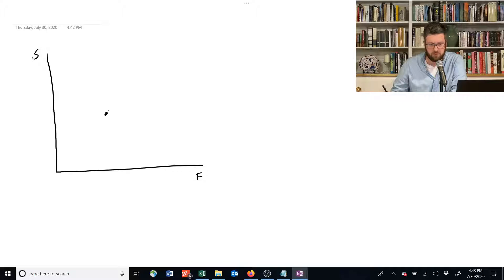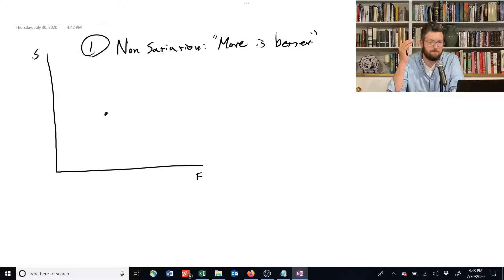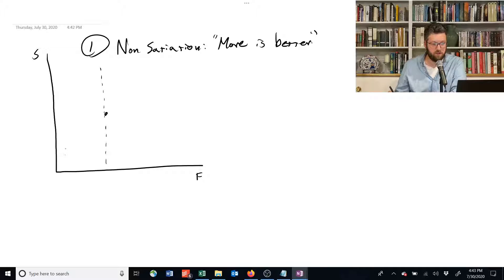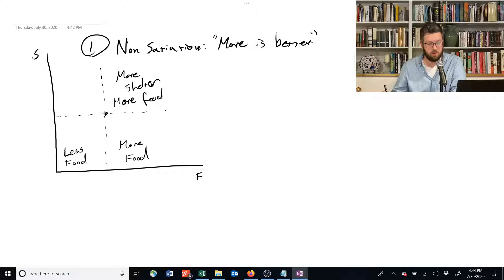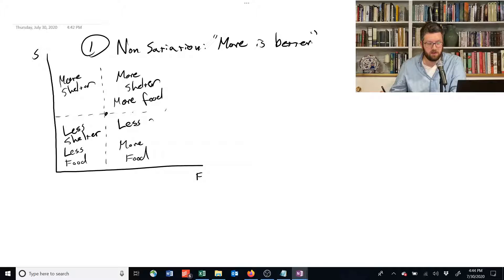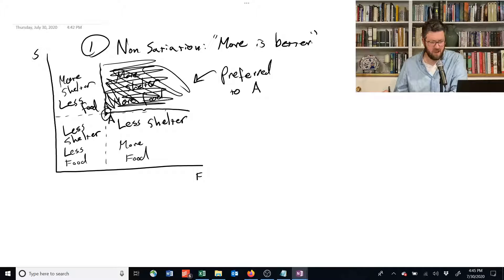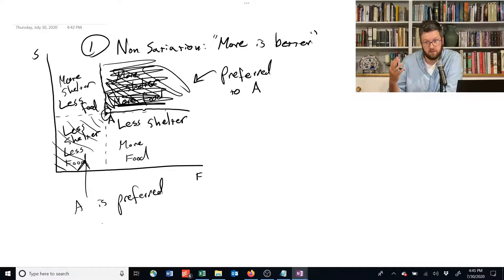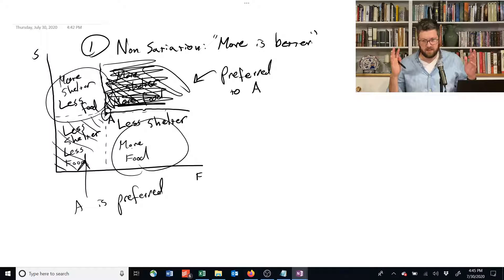1.4.2 Non satiation - Intermediate Microeconomics